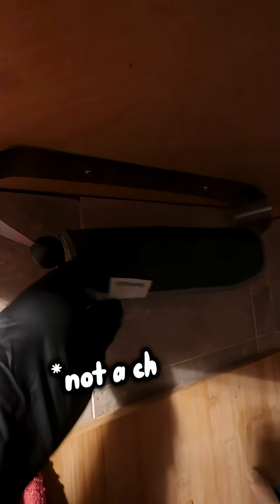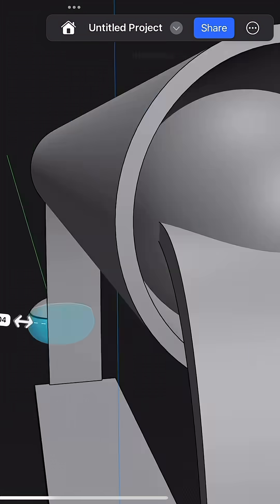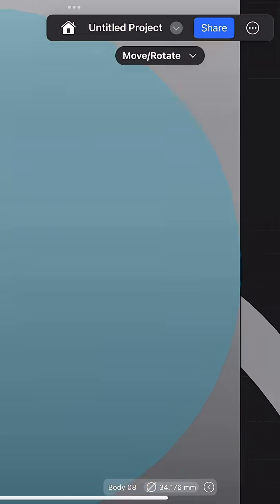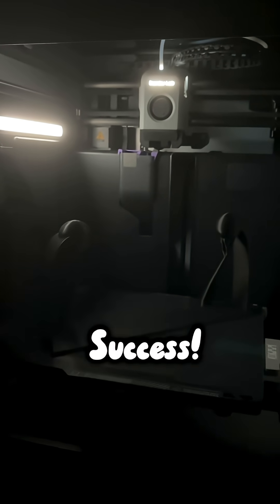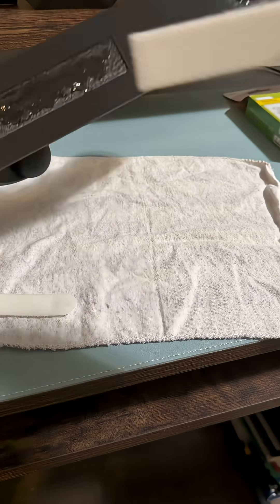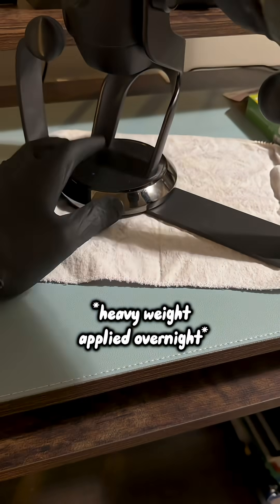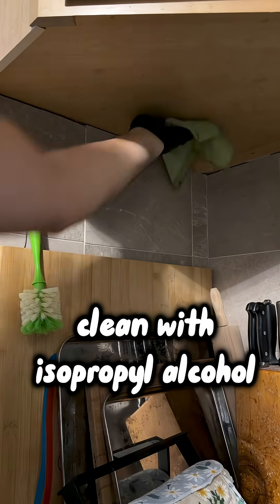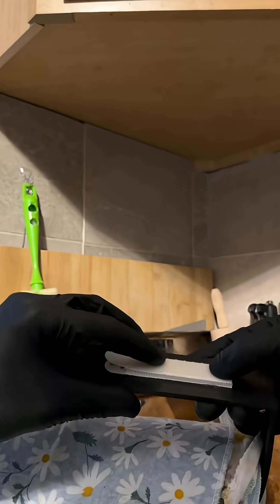This 3D Print Replaced My Paper Towels Forever 😳🌿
Goodbye waste — hello innovation 🌍
I designed and 3D printed my own reusable paper towel holder, making my kitchen more eco-friendly and organized at the same time.
It’s clean, minimal, and 100% functional — no screws, no mess, just smart design.

If you’re into 3D printing, DIY upgrades, or sustainable living, this one’s for you.